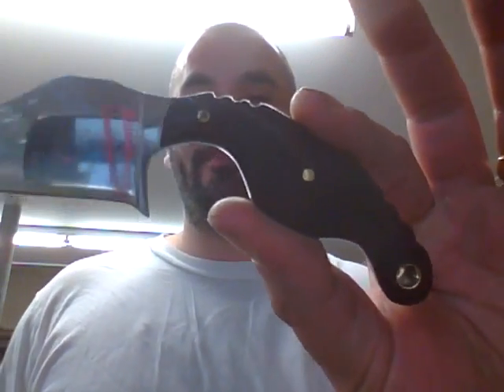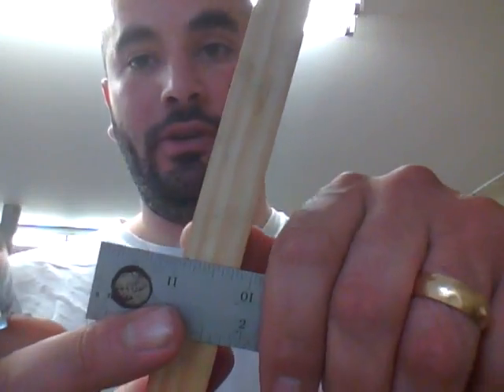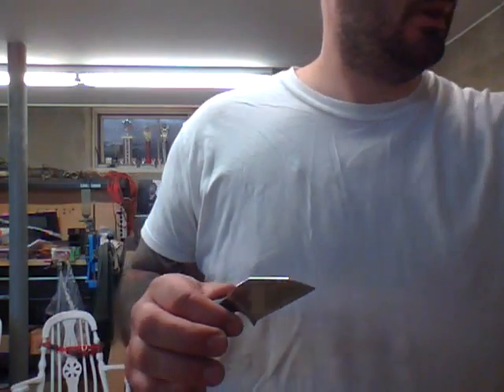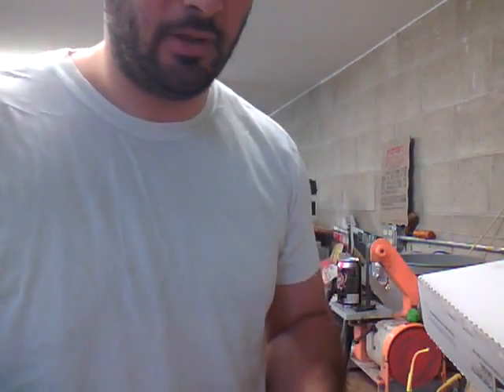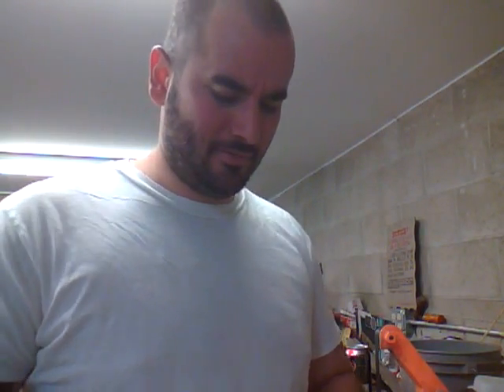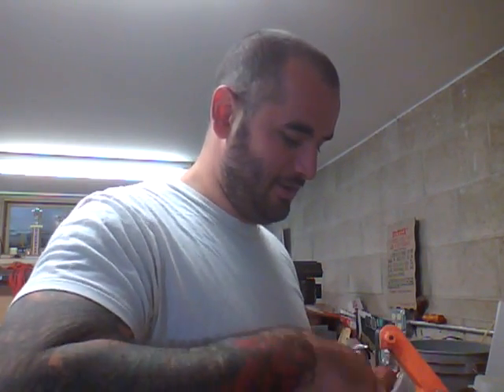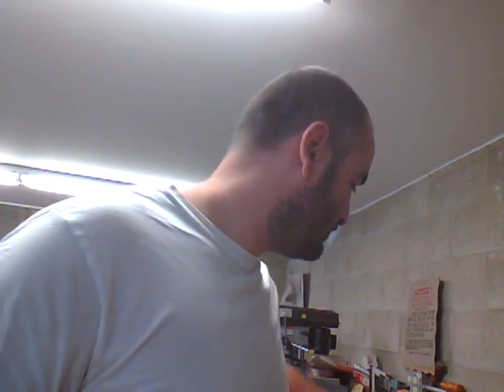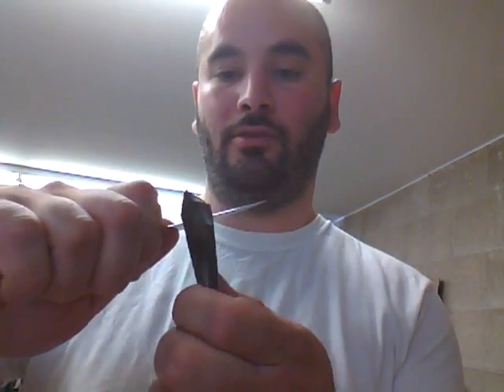UnBoxing GICUSTOM-Style and a Blade Update!!!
This is an UnBoxing of BrotherGeorge over at  GICUSTOM. He came through BIG Time to help me out with the Rivet Mishap and the first look at a Trade amongst Friends. Also  a Blade Update and some cutting trying to show off my Silly Sharp edge and it's retention!!!
I truly hope you all are smiling because i want to thank you for helping me find mine!!! =)